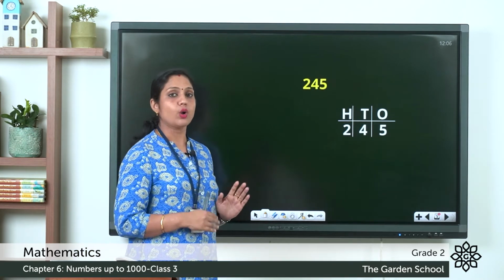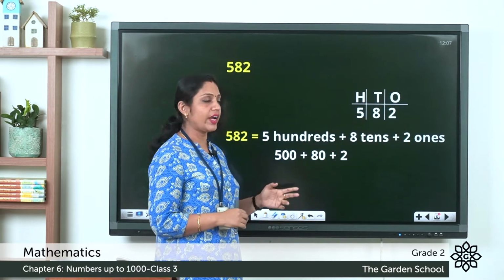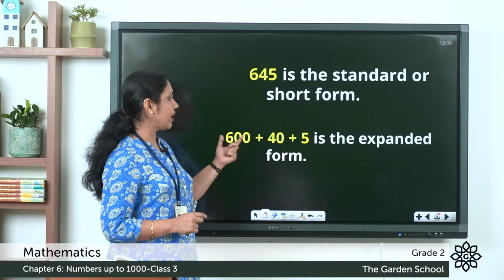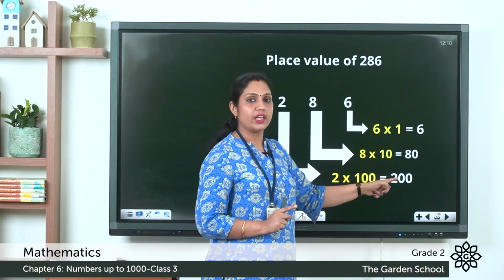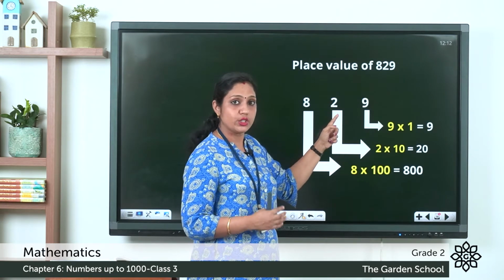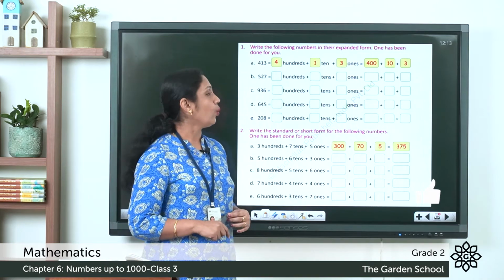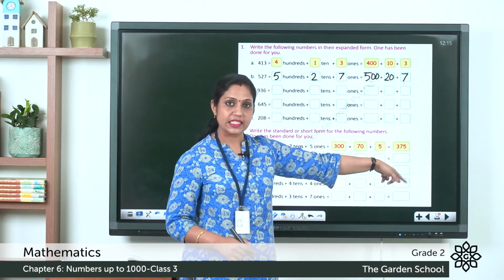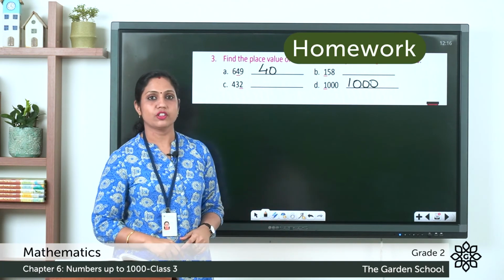Grade 2 Mathematics Chapter 6 Class 3 Expanded Form and Place Value